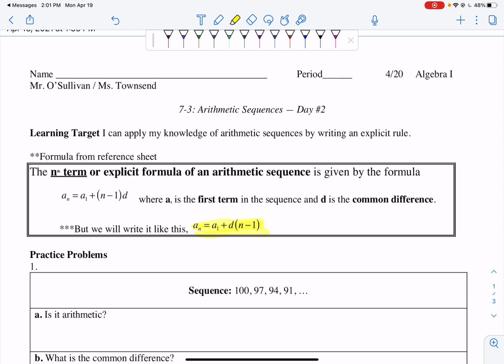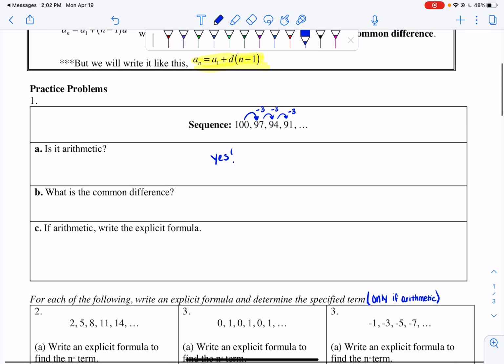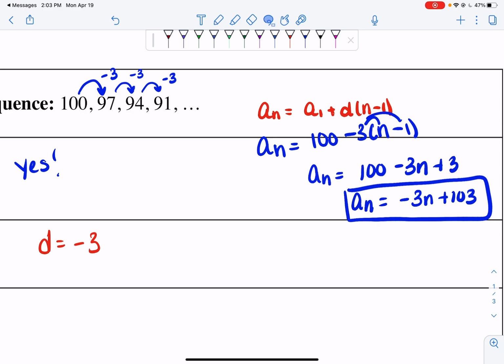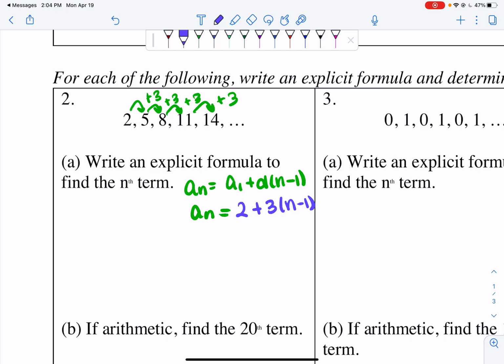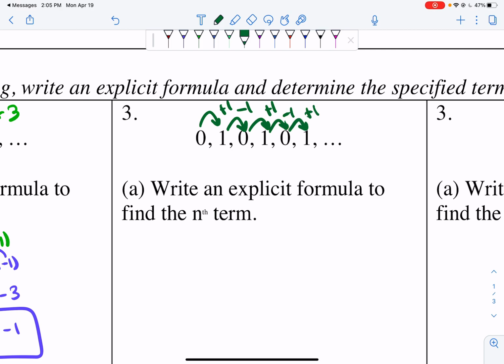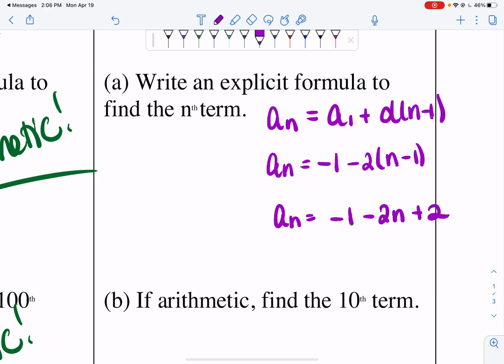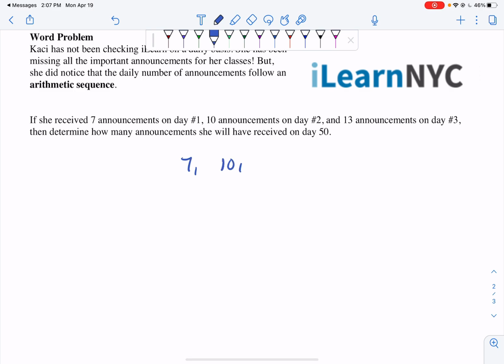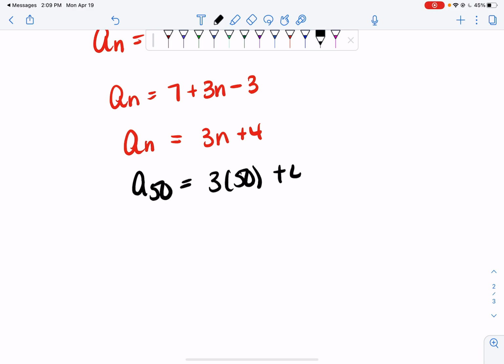7-3 Arithmetic Sequences Day #2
Hi ladies,

Make sure yesterday's Delta Math is completed.